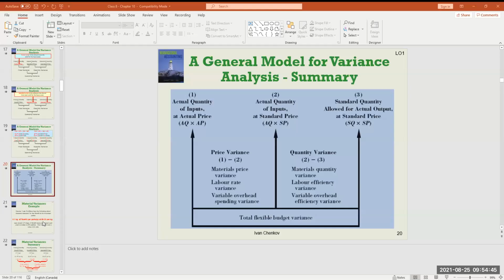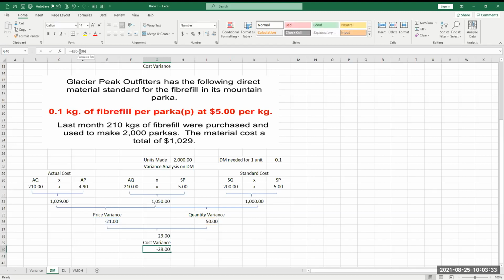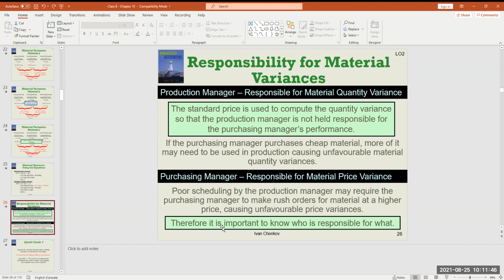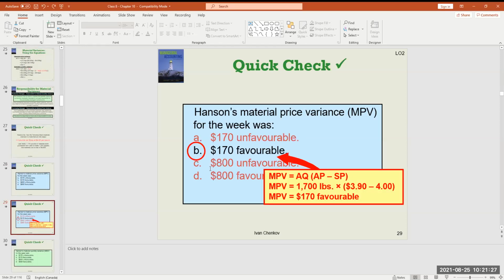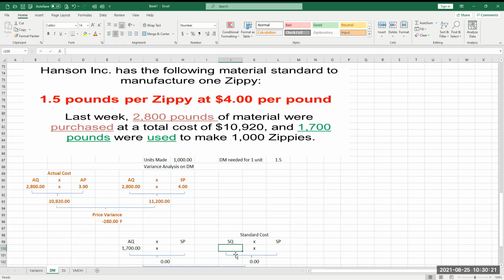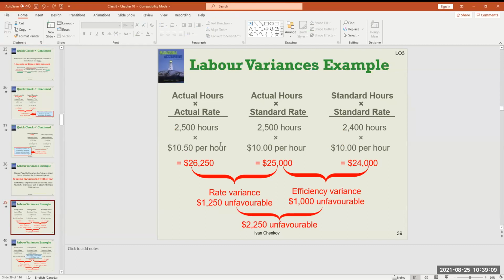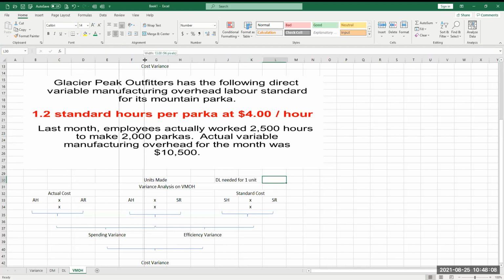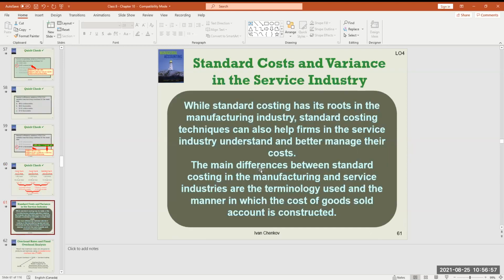201 Chapter 10 Part 2 001 GMT20210825 165431 Recording 1920x1046